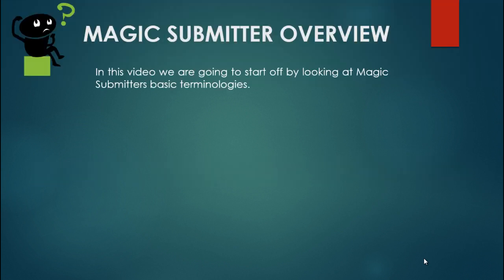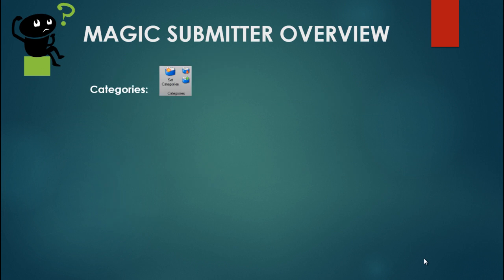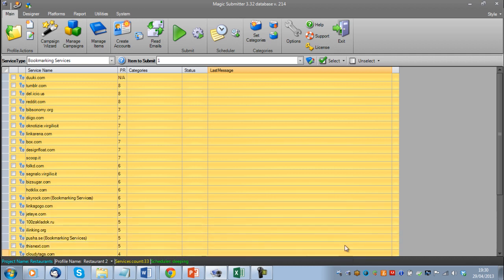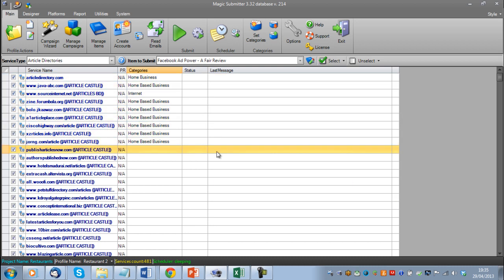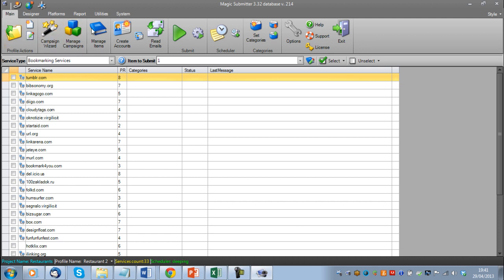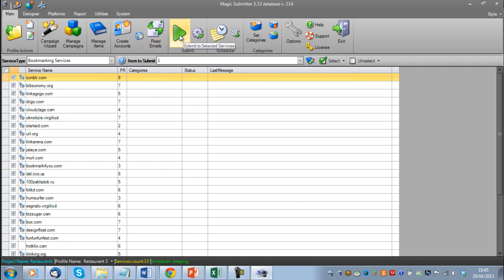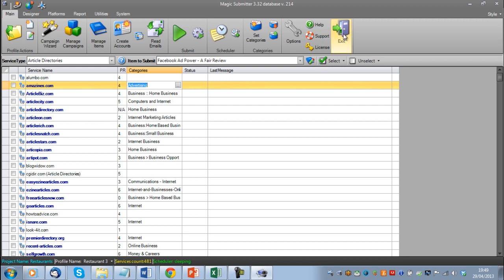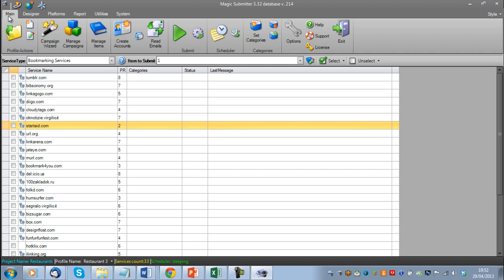Magic Submitter Overview - Magic Submitter Training